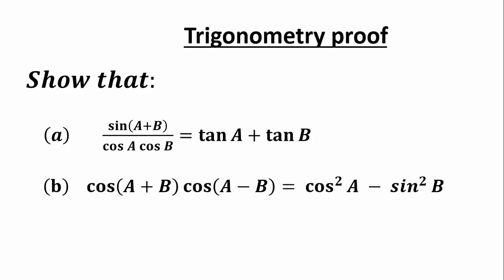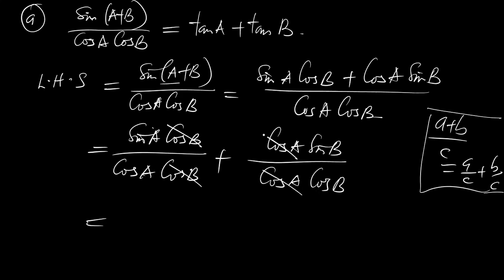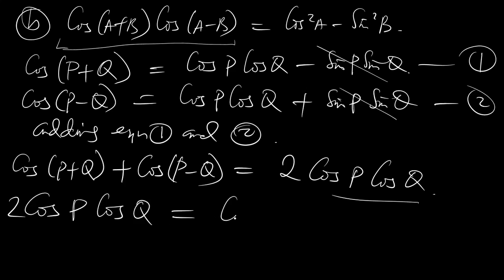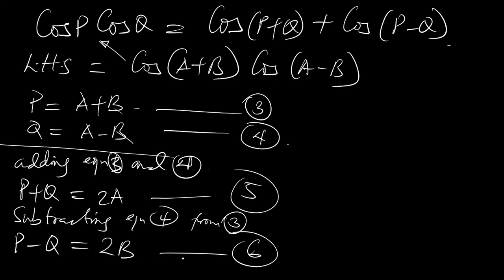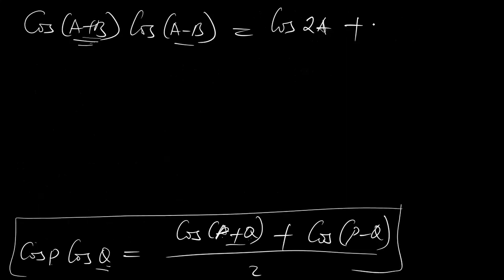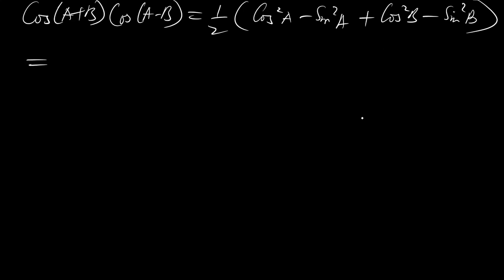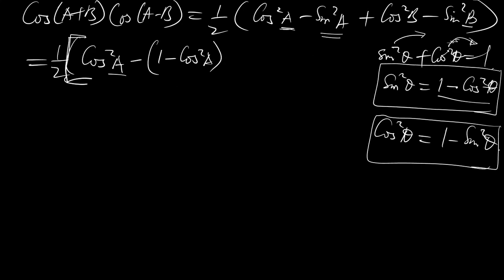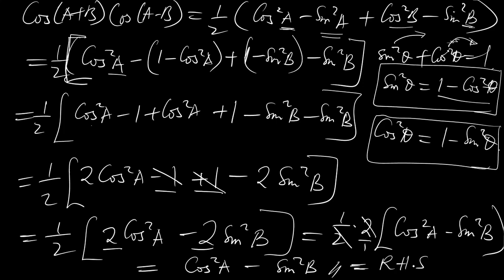how to proof trigonometry relation with trigonometry identities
Step-by-step by step how to proof trigonometry relation with trigonometry identities Link to my YouTube channel and for subscription